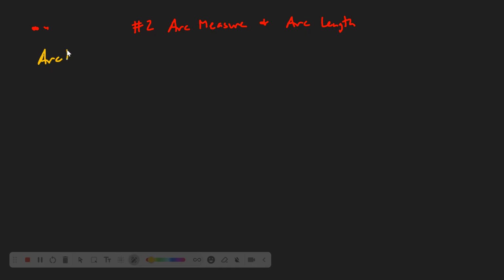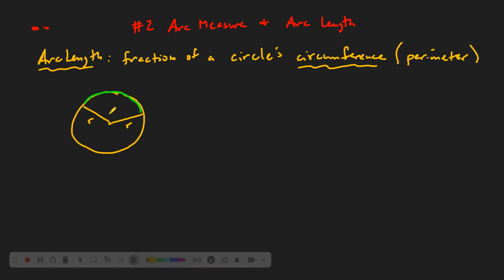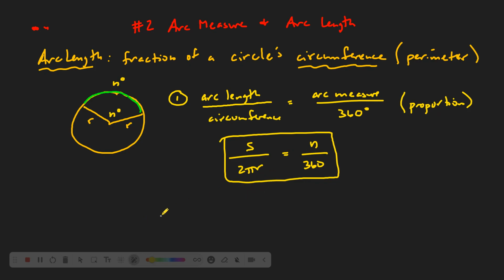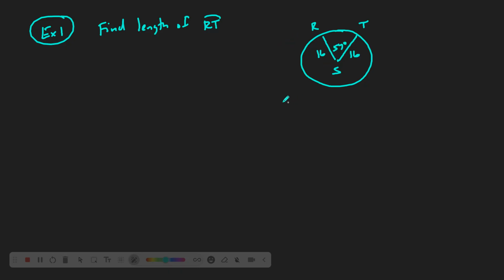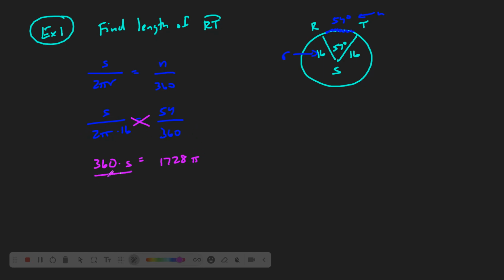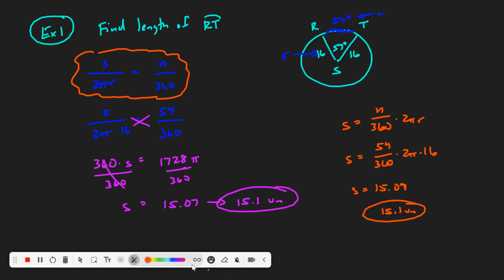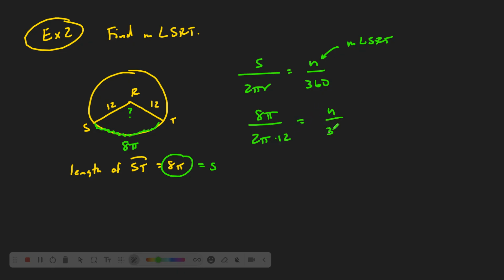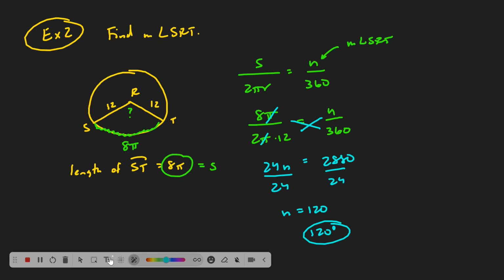PLP Geo Unit 6 2b Arc Measure and Arc Length